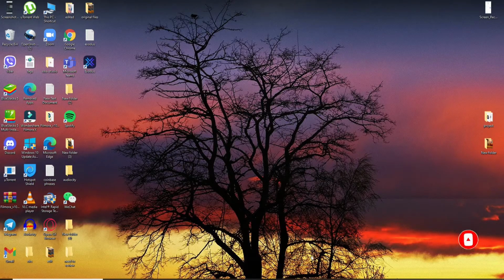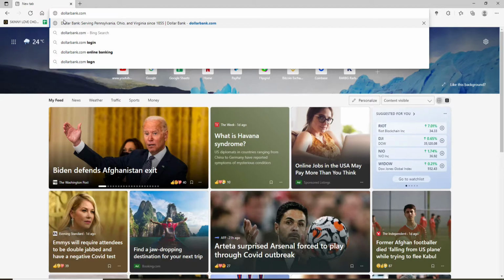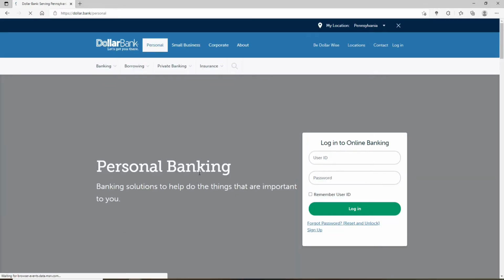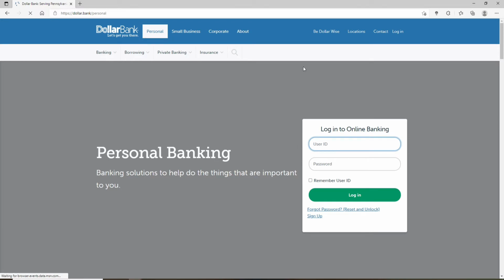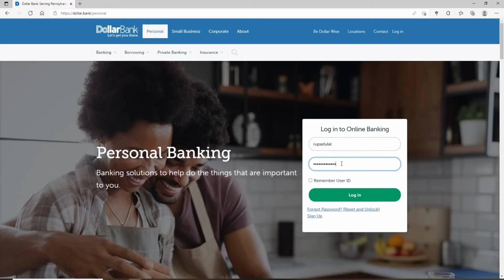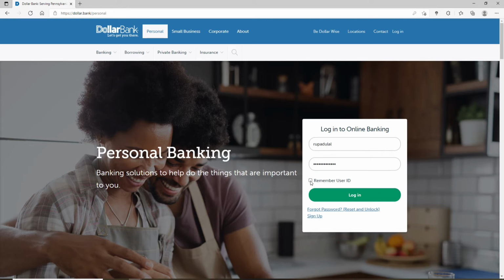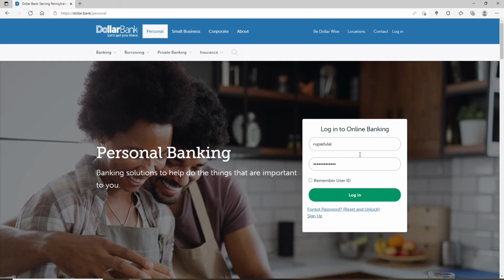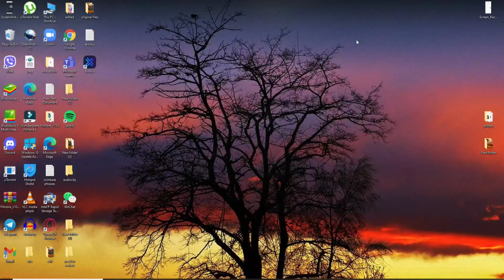Dollar Bank Online Banking Login Tutorial 2021: How to Access your Dollar Bank Account Online?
Watch this video to learn how you can login and access your Dollar Bank online account.

Dollar Bank is a bank headquartered in Pittsburgh, Pennsylvania. The bank was founded in 1859 and has over 1,000 branches. Dollar Bank offers some of the best online banking features.

Follow the simple steps below in order to sign in to Dollar bank Online account:
1) Go to your web browser and type in ‘dollarbank.com’
2) In the login box type in your user ID followed by your password and then click on login
And you will have access to your account.

0:00 - Intro
0:20 - Dollar Bank Online Banking Login
1:24 - Outro